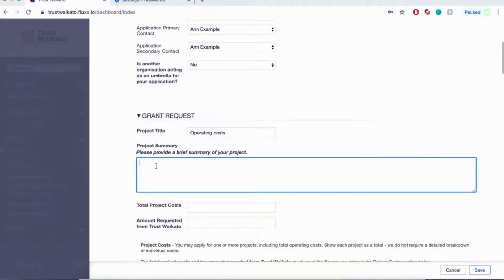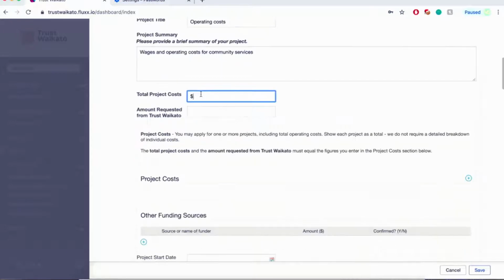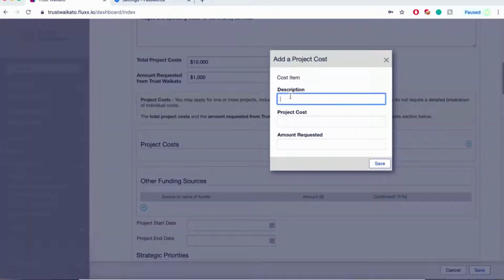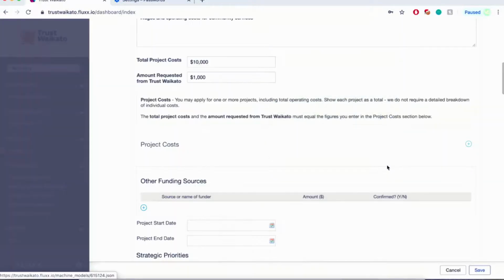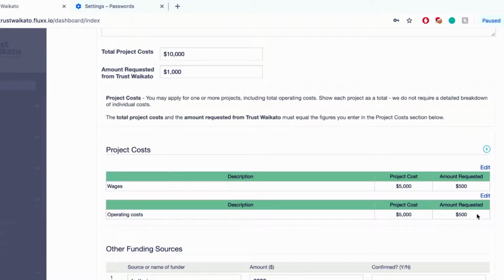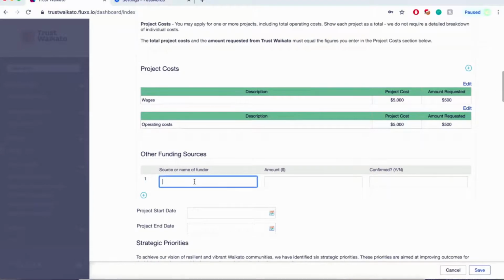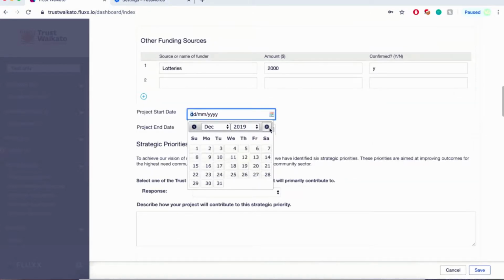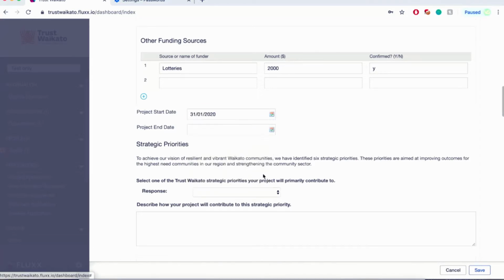Project Costs Table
Video on how to complete the project costs table on the Trust Waikato Grantee Portal.